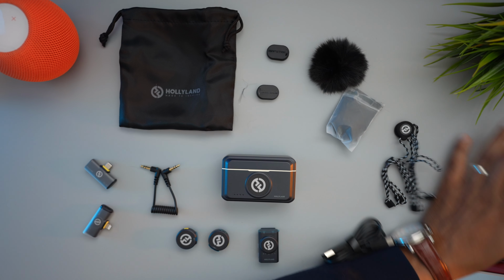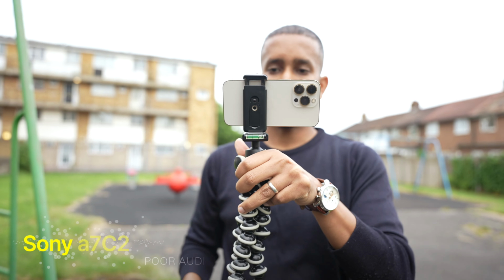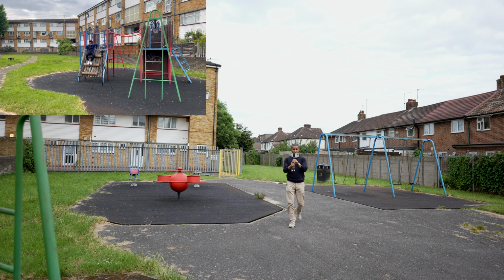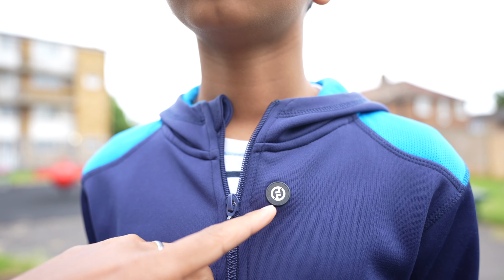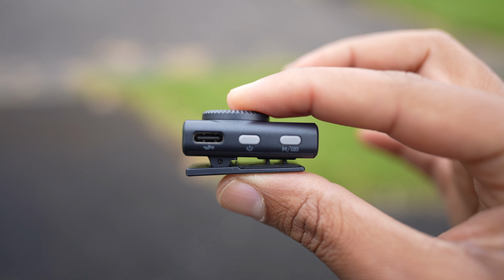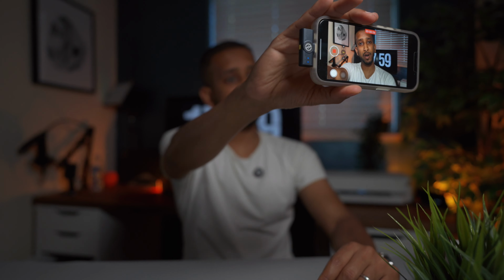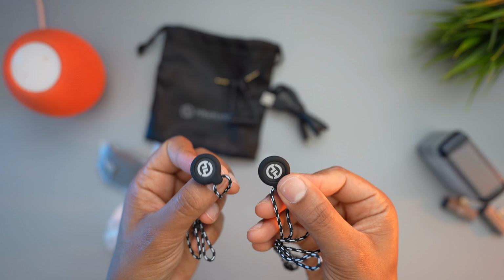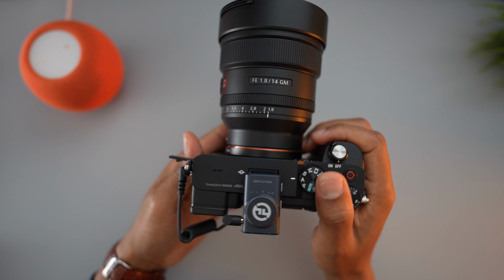Why is everyone buying this mic? Lark M2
This mic is genius and the simply has impressed with it’s capabilities. Hollyland has truly paid attention to detail and listened to content creators. Watch till the end to see why this Lark M2 could enhance your video production.

Hollyland Lark M2

Gears used on this video.

* Sony A7c
* Sony 20mm f1.8 Lens

This Genius device changed my videography production. Hollyland Lark M2 Mic